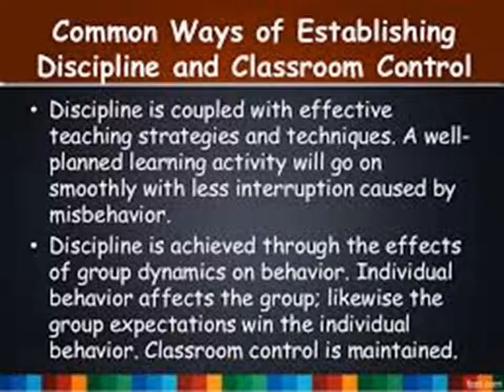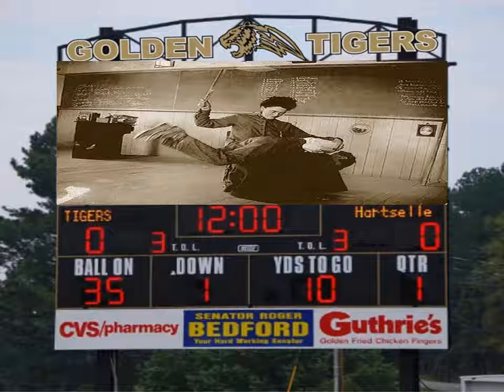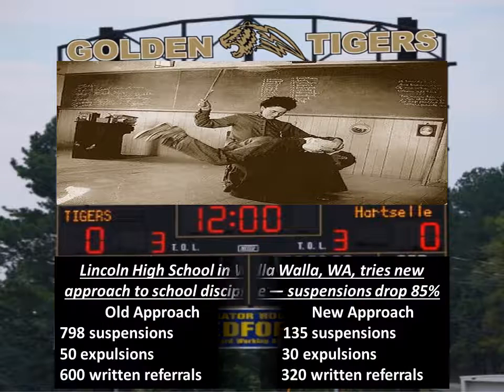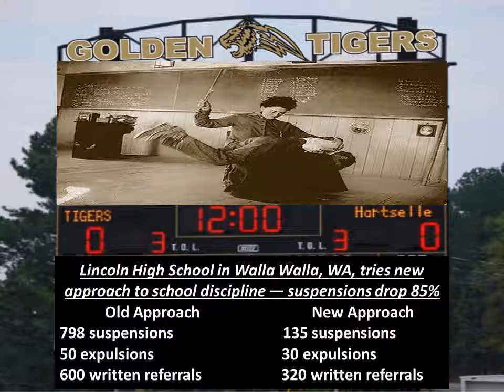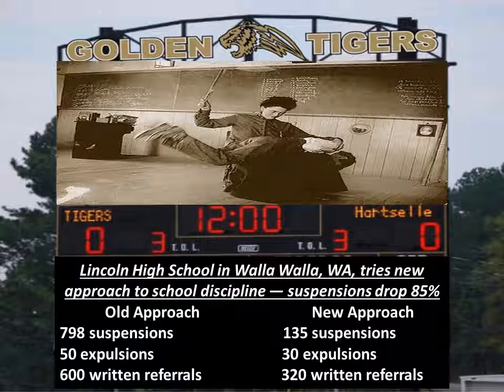IL 705 PD Presentation